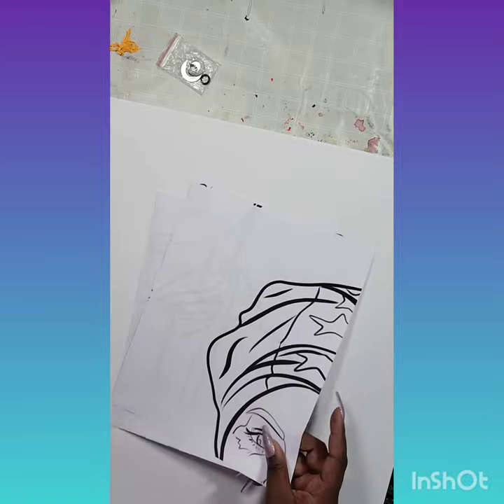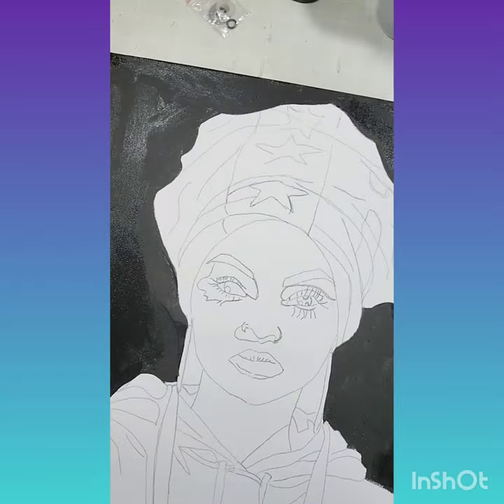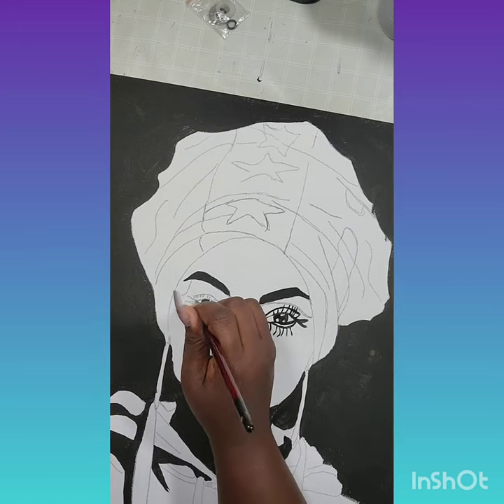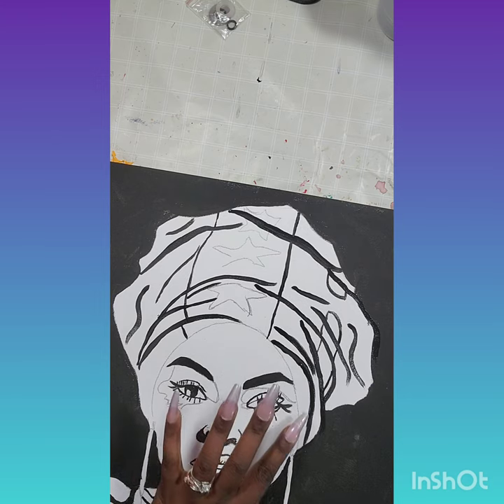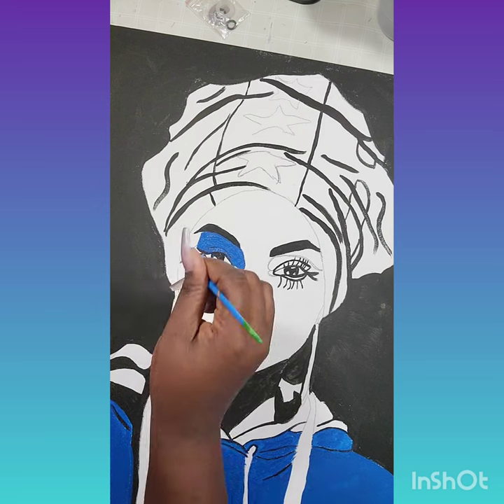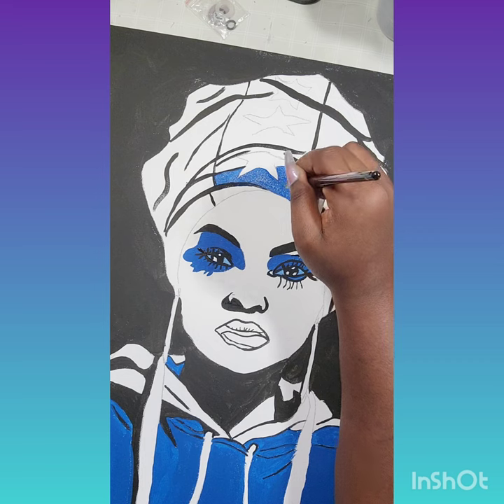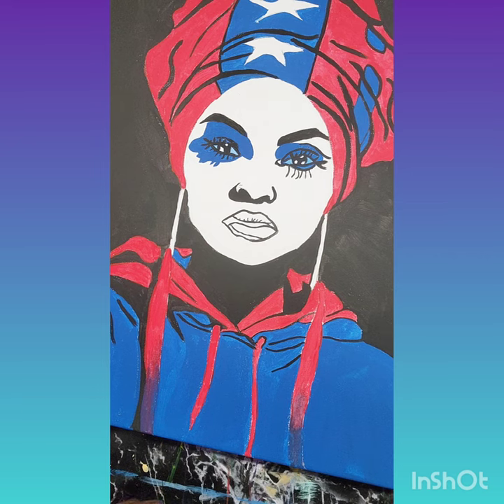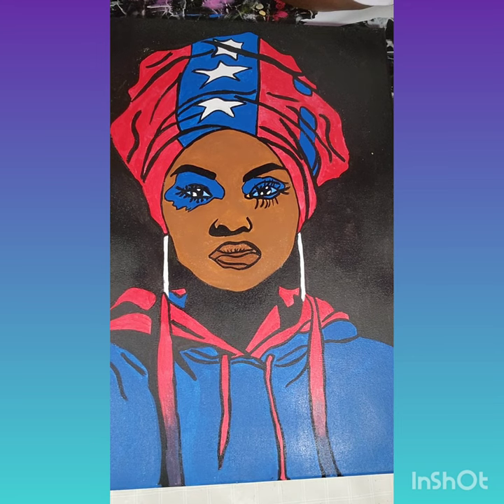"American Queen" Painting Tutorial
In this captivating video, we present a step-by-step painting tutorial designed specifically for beginners. Join us on this creative journey as we explore the techniques, tools, and tips required to create a stunning masterpiece.

Whether you're new to painting or looking to refine your skills, this video is perfect for you. We'll break down the process into easy-to-follow steps, allowing you to paint alongside us in real-time. No matter your age or experience level, we'll ensure you feel confident and inspired throughout the entire process.

During this painting session, we'll focus on a beautiful woman with more than just an American dream but an “American Queen” . I will guide you through each stage, starting with an introduction to the necessary materials, including brushes, paints, and canvas.

This video isn't just about teaching you how to paint—it's about fostering your creativity and helping you develop your own unique style. We encourage you to experiment, ask questions, and make this painting your own. Remember, there are no mistakes in art, only opportunities to learn and grow.

By the end of this tutorial, you'll have a beautiful finished painting that you can proudly display or gift to someone special. Share your artwork with us and the vibrant community of fellow artists in the comments section. We can't wait to see your creative interpretations!

So, grab your brushes, prepare your palette, and get ready to dive into the world of painting. Let's paint together and unleash your inner

***Images and tracer should only be used for personal use only. You cannot re-sell the picture or tracer***

Materials:

Mid size flat bush, round brush and a liner brush
Water basin
Tape
Carbon paper
16x20 Canvas
Printer

Paint colors:

Black
Raw Sienna
True Blue
Light cinnamon
White

Touchedbyanangel30
Join our paint page as well: Paint, Create & Motivate

touchedbyanangel36

Touchedbyanangel36

Etsy Shop for digital Downloads: